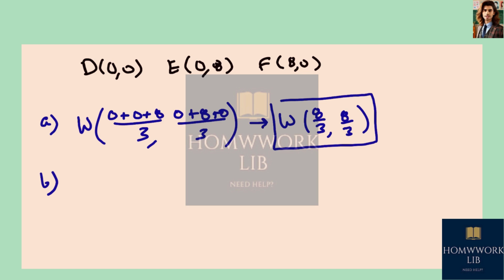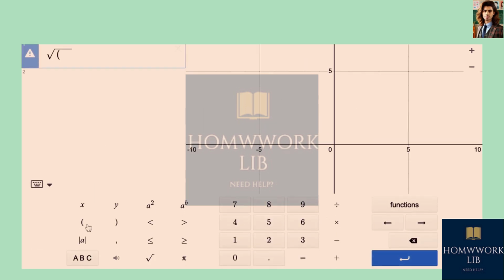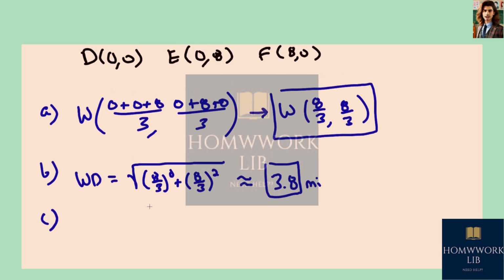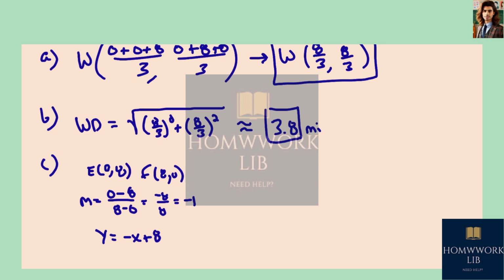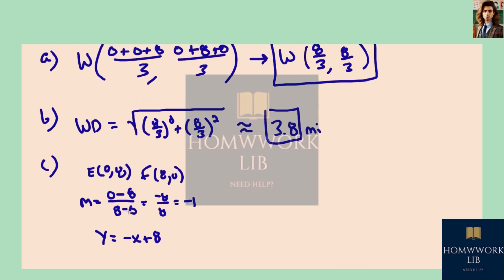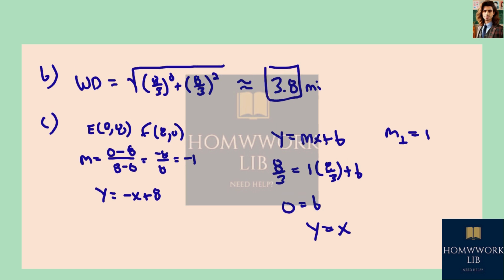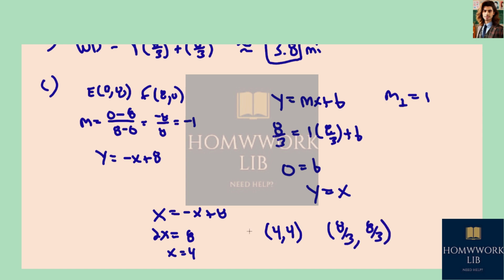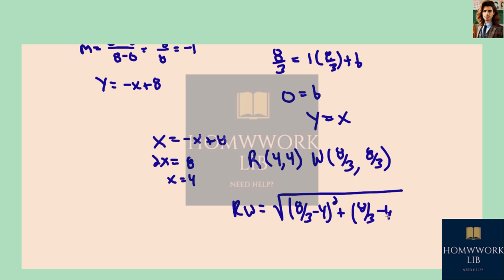[Math] Describe the effect of each change on the area of the given figure. The diagonals of a rhomb